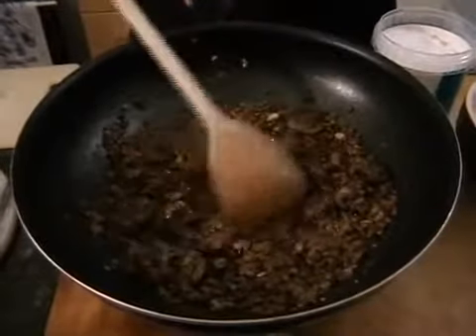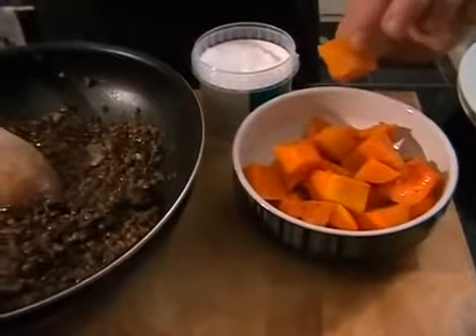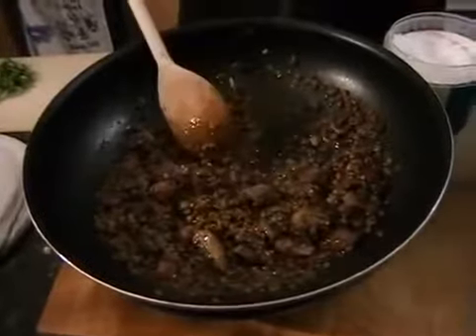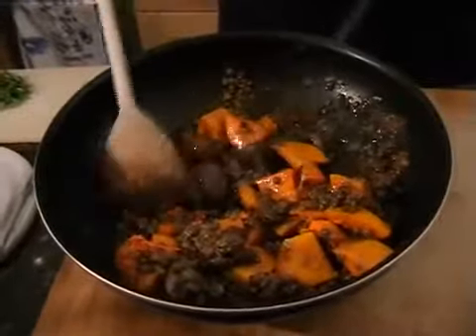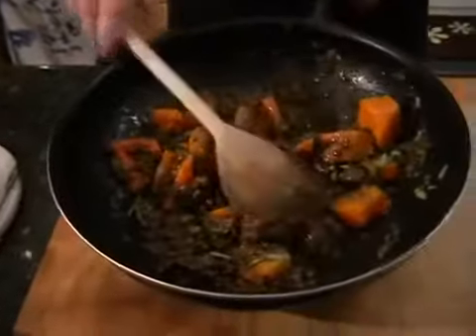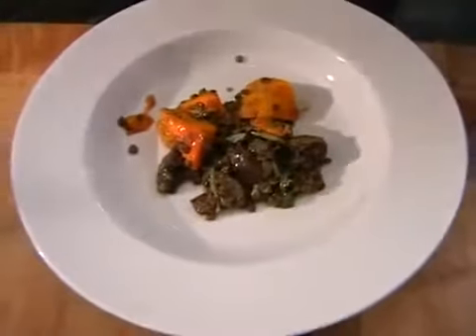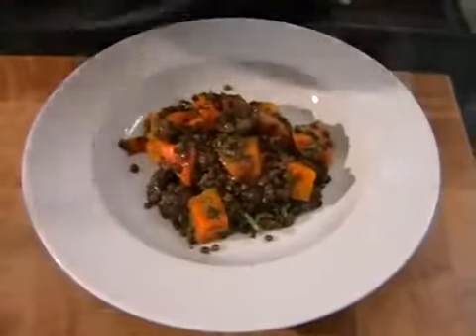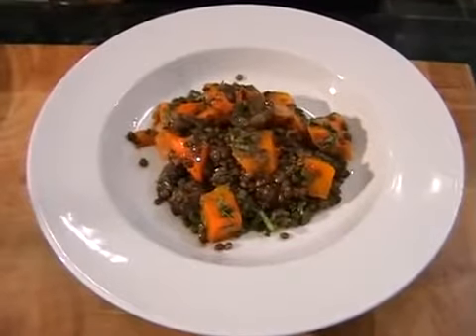Butternut Squash & Lentil Stew Cook Along Video Part 2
Butternut Squash & Lentil Stew cook-along video part 2. For recipe visit This great recipe is all about deep .

Butternut Squash & Lentil Stew cook-along video part 1. For recipe visit This great recipe is all about deep .

This is a very simple recipe for you guys! Ingredients 1 1/4 Cups Lentils 1 Jar or Can of Crushed Tomatoes 1 Box Veggie Broth + 2 Cups Water 1 Onion 1 .

In this episode of Dave's Kitchen (S1E8) we are making us some delicious beef stew. Beef stew with butternut squash is a simple and fast recipe. We make the .